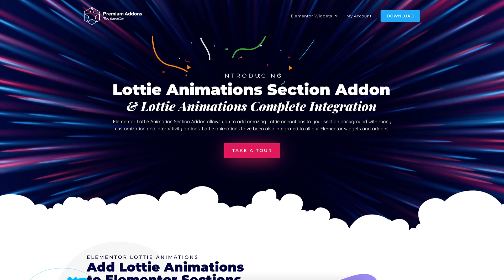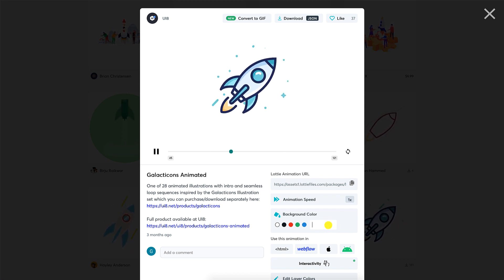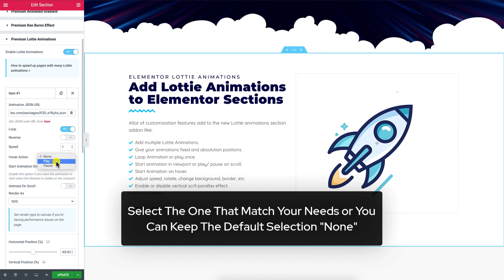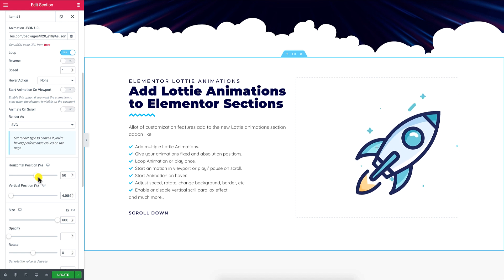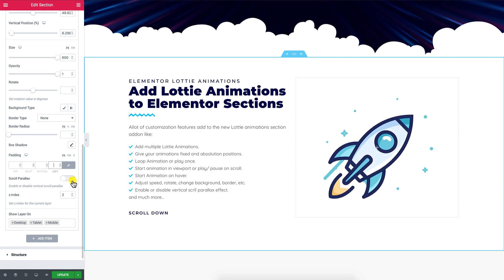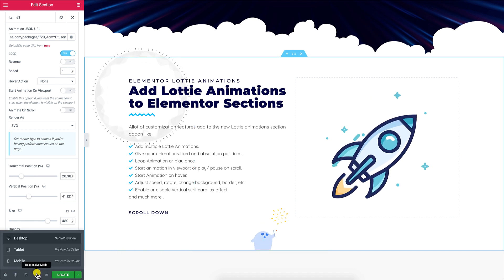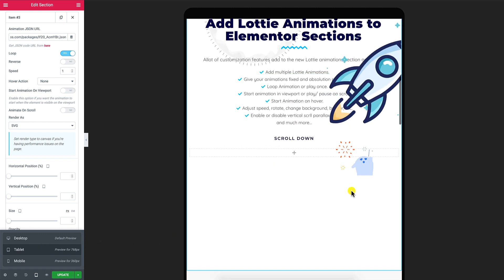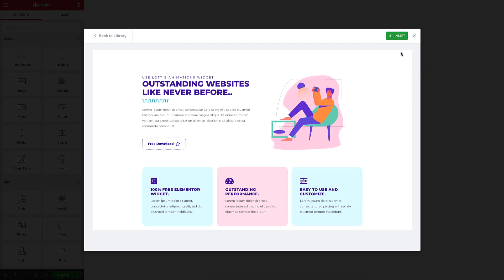Elementor Lottie Animations Section Addon Tutorial for Elementor Page Builder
Elementor Lottie Files tutorial that will teach how to add Lottie Animations to Elementor section backgrounds. Using Premium Addons PRO plugin for Elementor you will learn how to create amazing animated background in Elementor sections with Lottie Animations.

If you want to add Lottie animations as a foreground object inside Elementor check our FREE Lottie animations Elementor widget:

If you don't have Elementor Page Builder plugin you will need to download and install it first

Premium Addons PRO offers the easiest way to include lotte animations into your WordPress and Elementor website pages designs. Lottie files are the lightest animation format available for web